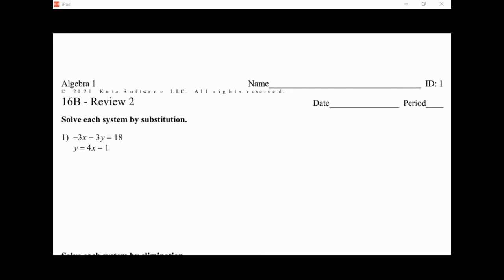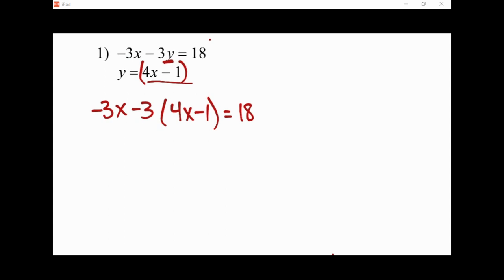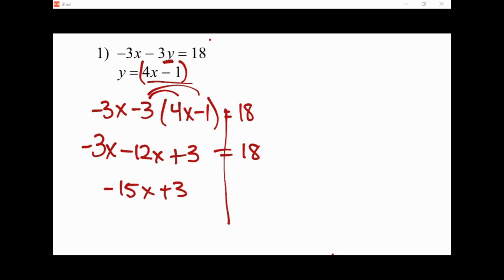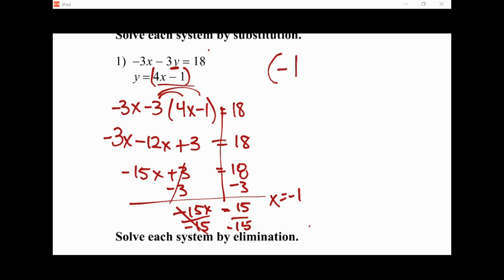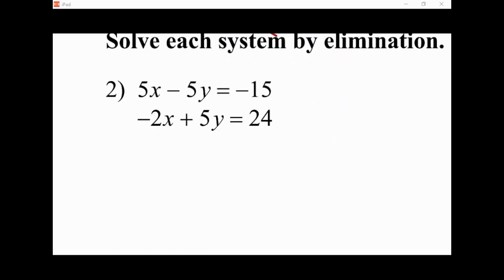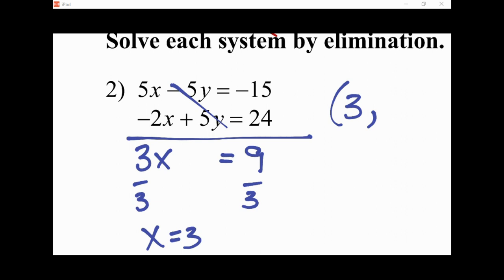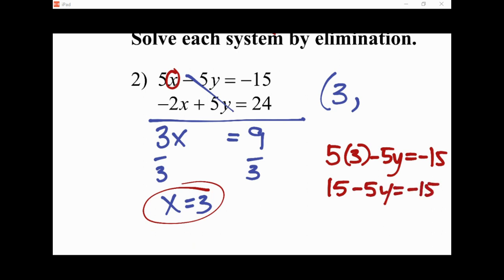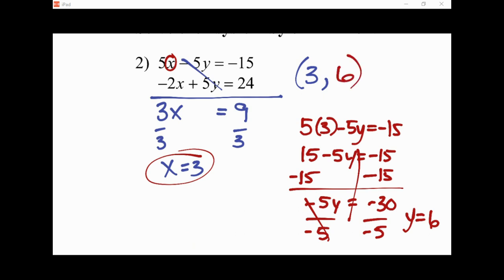Alg 1 - 16B - Review 2